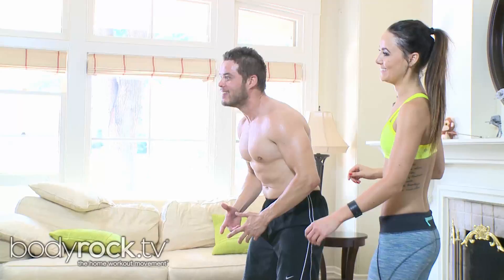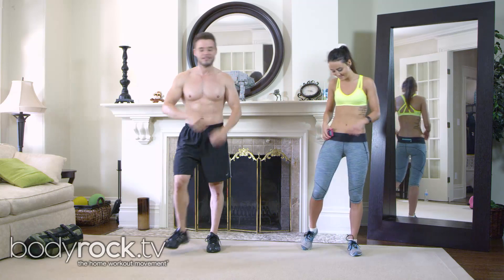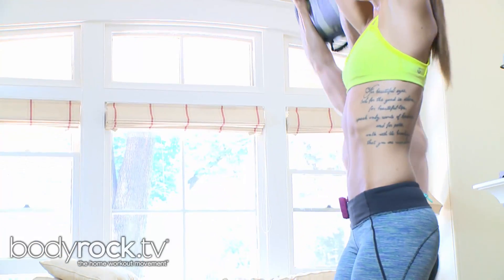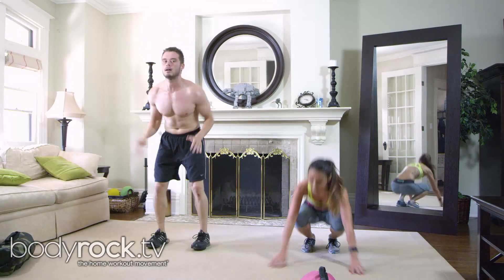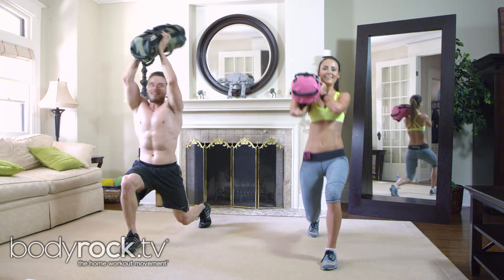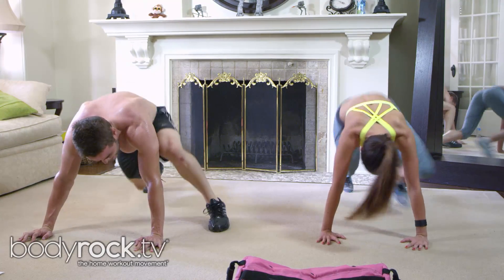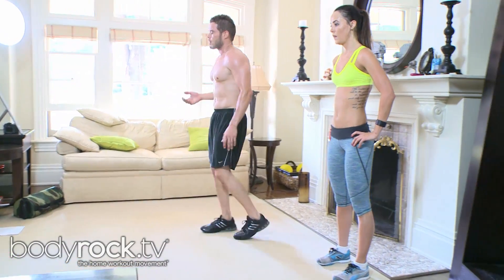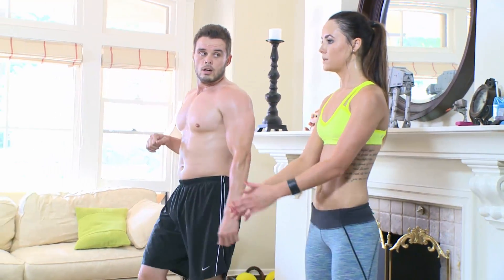Hot Touch Workout